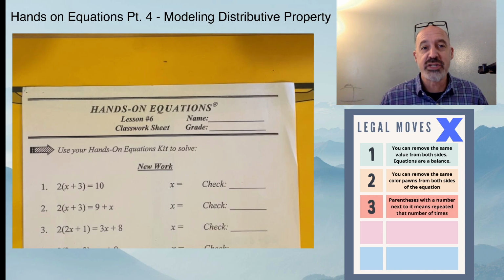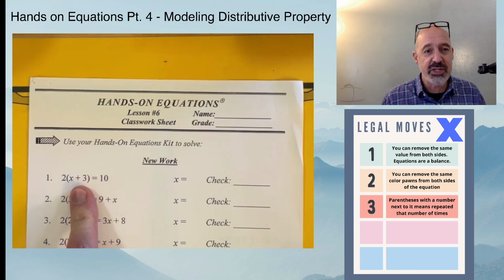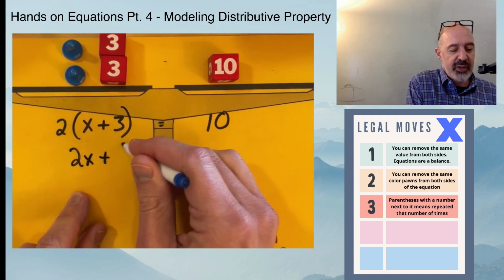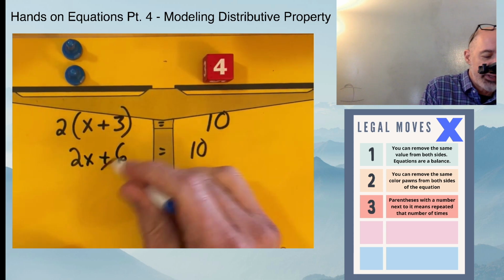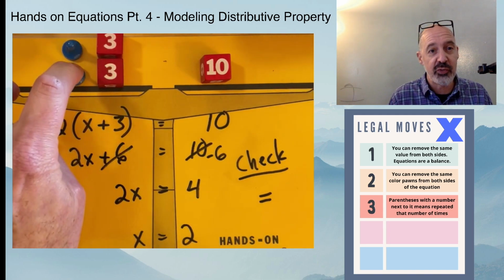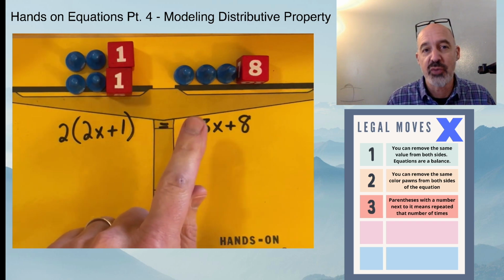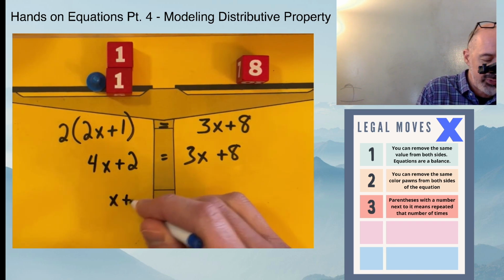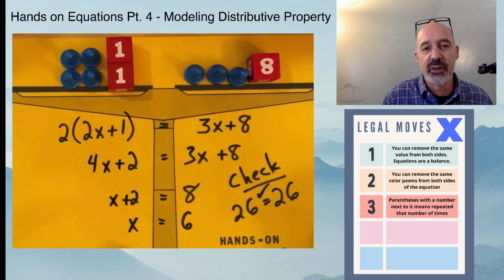Hands on Equations(R) Pt. 4 - Making SENSE of distributive property in multi-step equations!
In this video children learn how to model the distributive property so it makes sense. Concrete visuals help young minds! Hands on Equations is fun and kids are so empowered by mastering these equations. All equations are based on balance. Many students lose sight of the fact that when solving an equation they are keeping balance and showing similar and simplified forms of the same information.
This is a great way to get all students to understand the "why" behind the rules for balancing equations and solving for a variable!
Here is a link to the set that includes all materials and teaching guides.